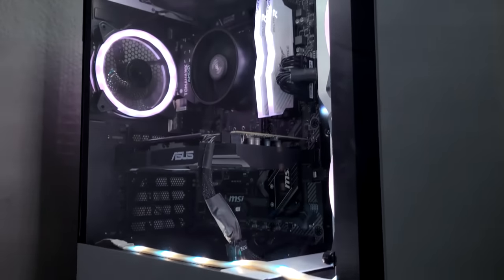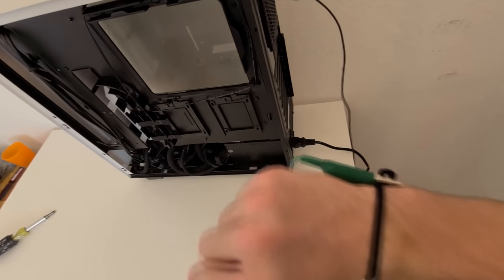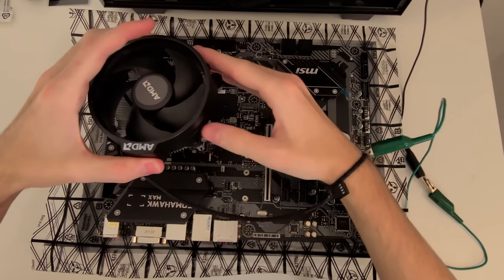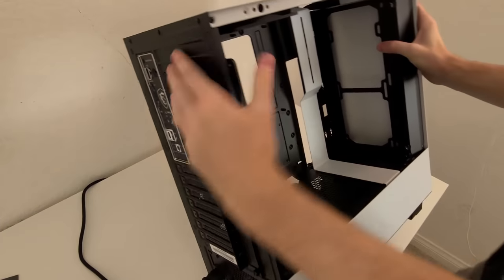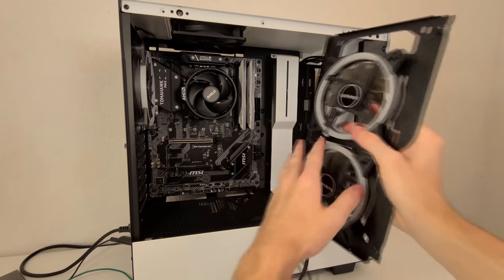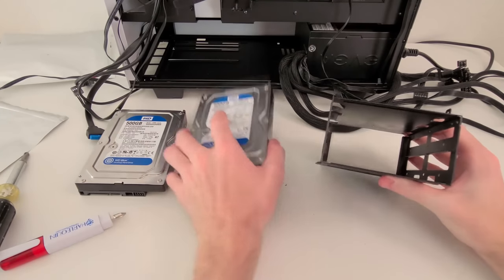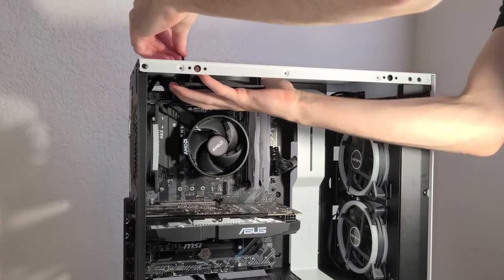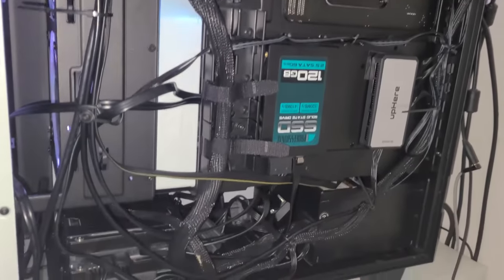BEST $700 Streaming/Gaming PC [Build Tutorial]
ᐅSave time, money, and always get the best products with Lustre

Today, I give a full tutorial on how to build the best $700 streaming and gaming 1080p build! Remember, this is a BALANCED build, meaning I balanced out the budget for a good CPU AND Graphics Card! Expect to see benchmarks, Windows installation, and driver installation guides in the not distant future.

All links to the parts are below
❱Amazon (US):
▶CPU Cooler(optional)
▶Graphics Card:
[Option A]
[Option B]
[Option C]
▶Power Supply

❱Amazon (Canada):
▶CPU Cooler(optional)
▶Graphics Card:
[Option A]
[Option B]
[Option C]
▶Power Supply

❱Amazon (UK):
▶CPU Cooler(optional)
▶Graphics Card:
[Option A]
[Option B]
[Option C]
▶Power Supply

building computer
budget
STREAMING
fortnite streaming
144hz 144fps
700 dollar gaming pc
1080p gaming pc
gaming pc
fortnite gaming pc
$700 amd
amd gaming pc
rx580
ryzen 3600
ryzen 5
144hz
1080p 144hz
refresh rate
60fps
144fps
100fps
nzxt case
build
modern warfare
minecraft
best 700 build
best 700 dollar